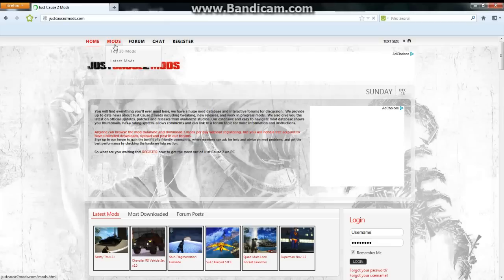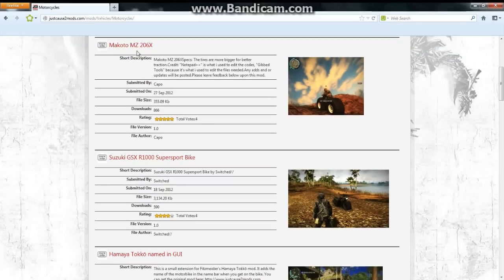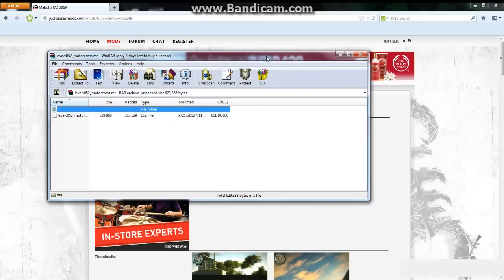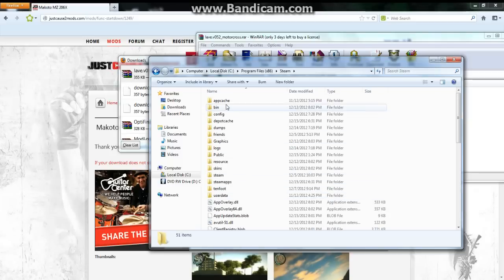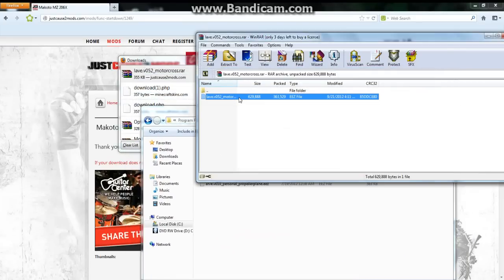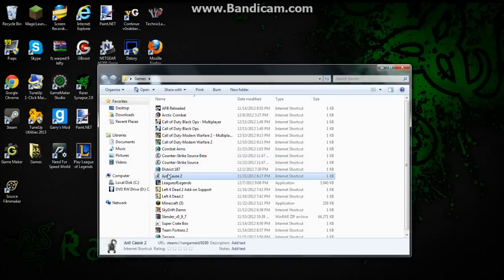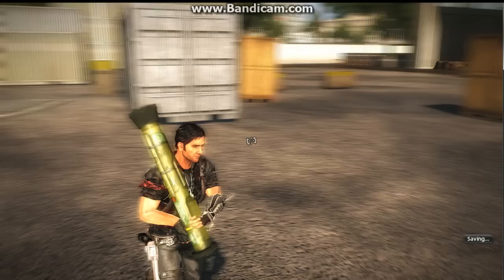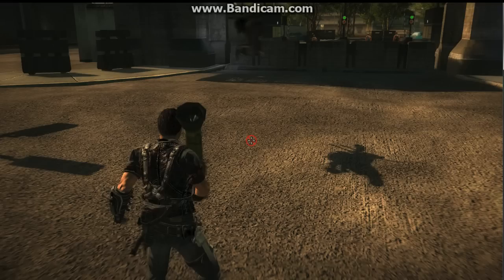How to Install Mods for Just Cause 2 (Steam)